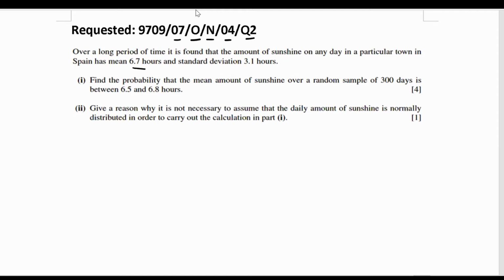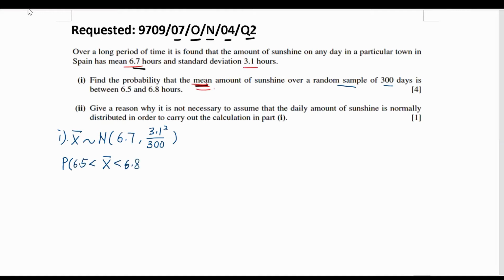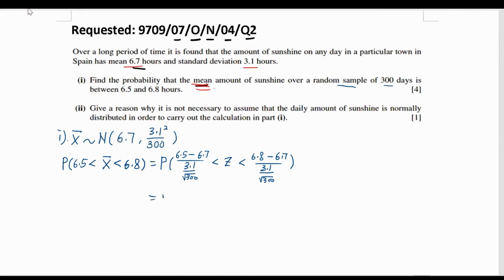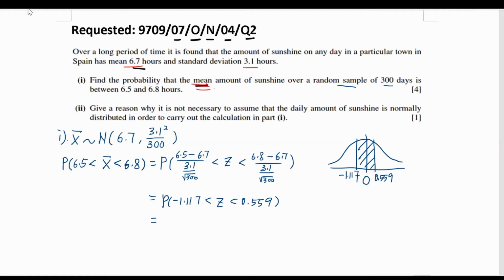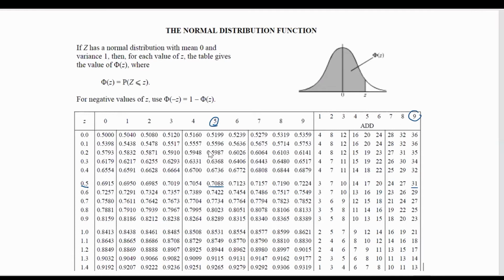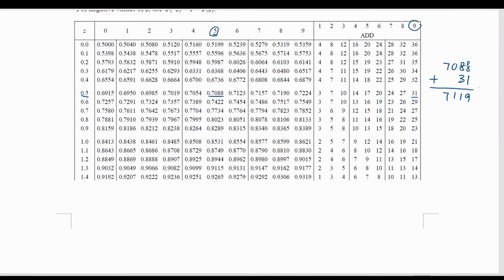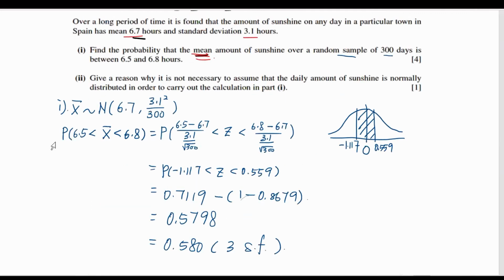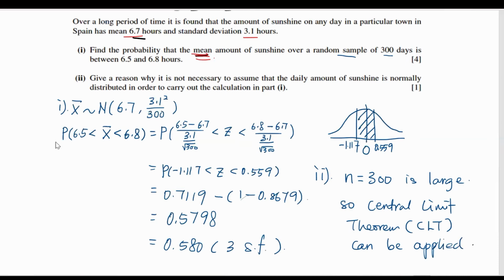[MATH] Statistics 2 | Sampling | 2004/ON/Question 2